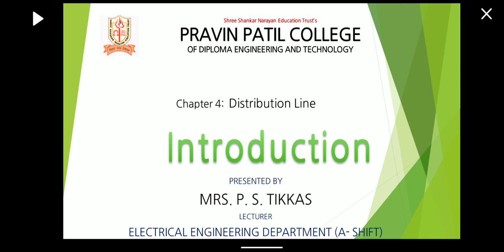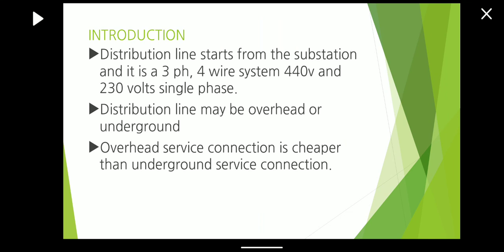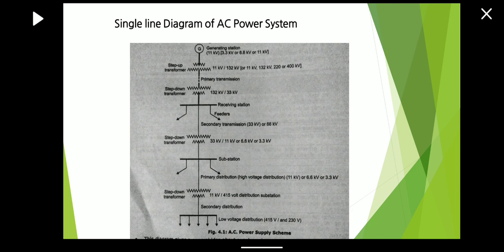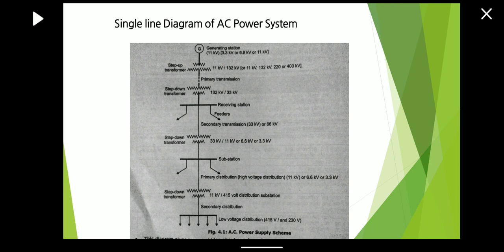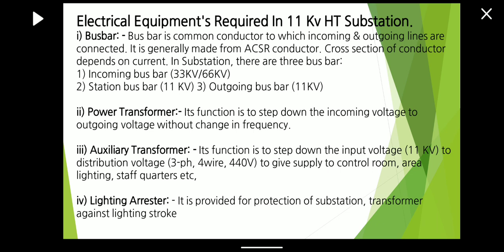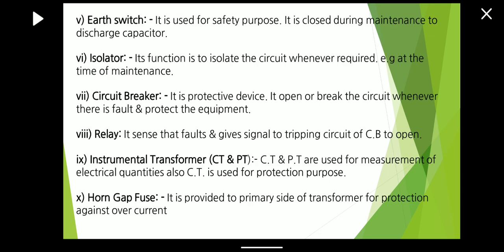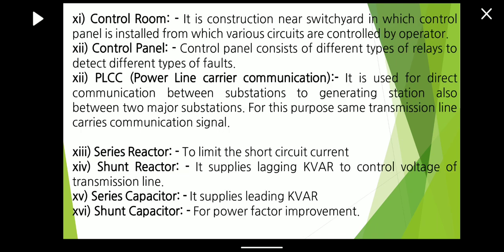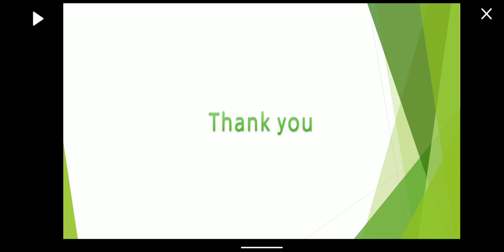EEC EE6I LECT 1